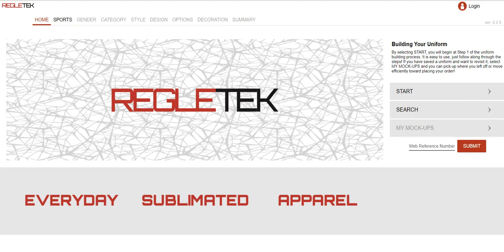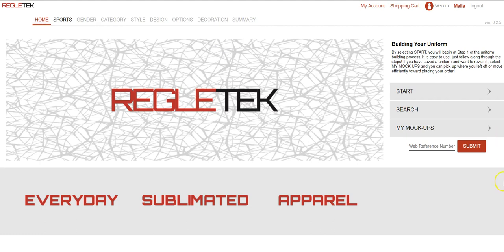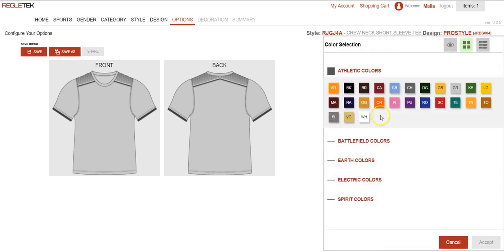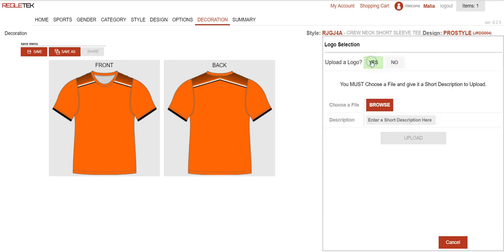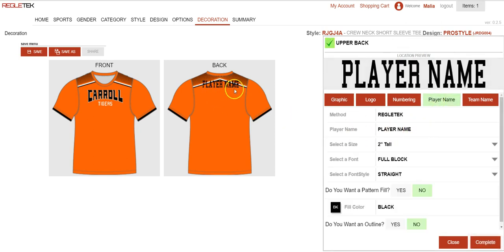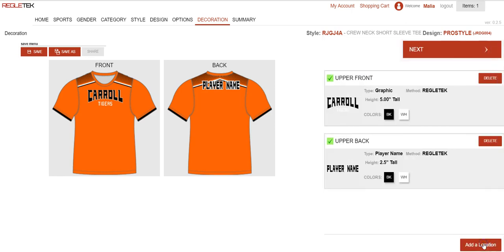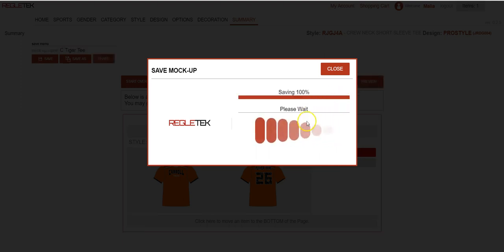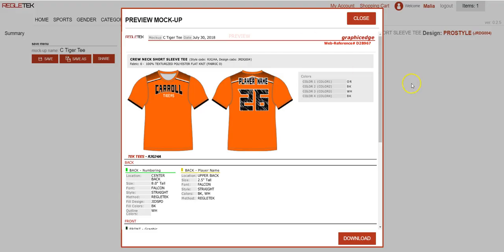How to Use The Online Uniform Builder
Design and customize sublimated uniforms for your team using the REGLETEK Online Uniform Builder.